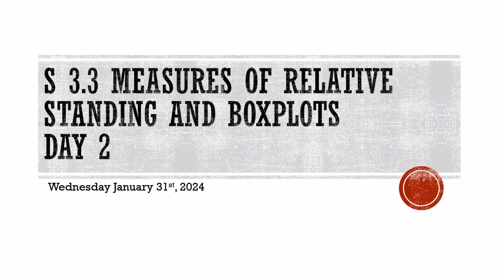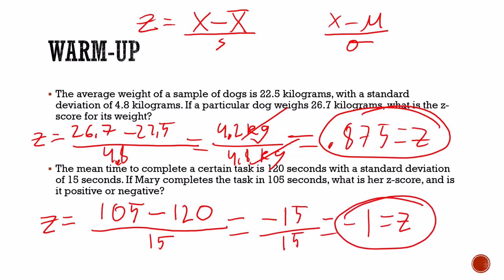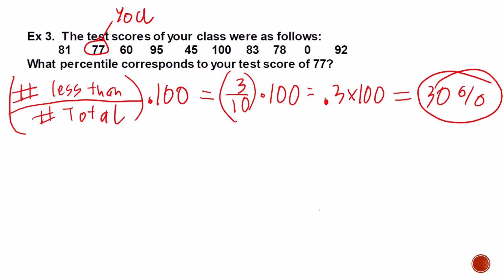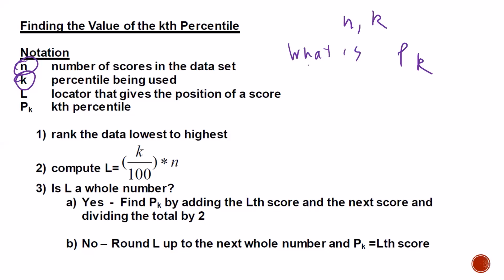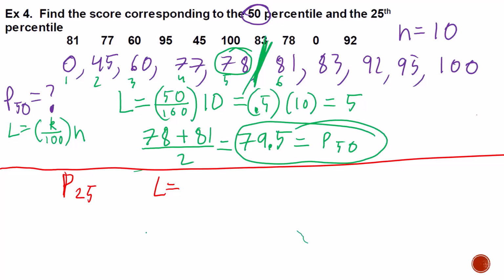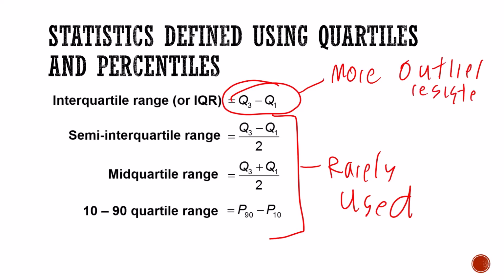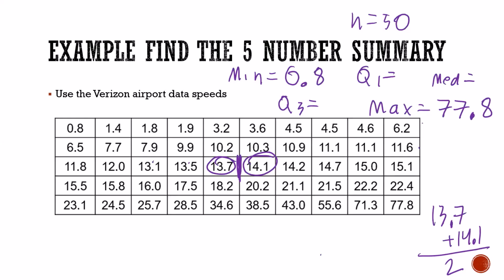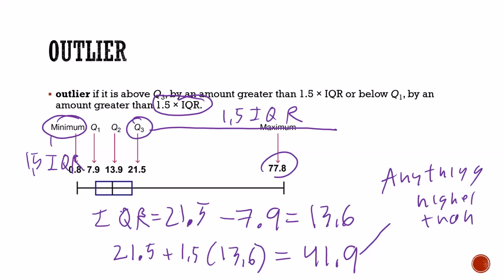3.3 part 2